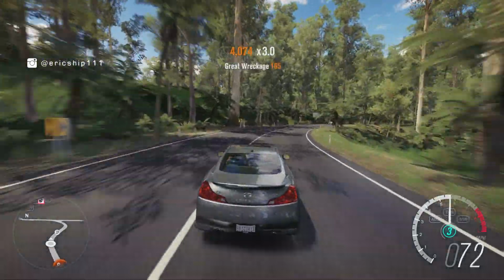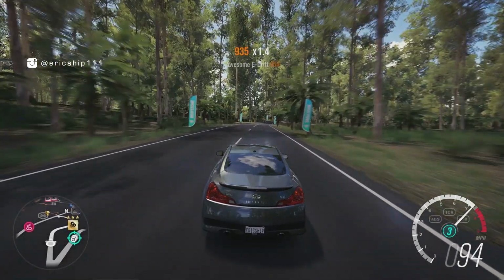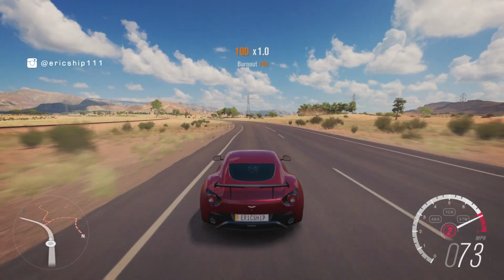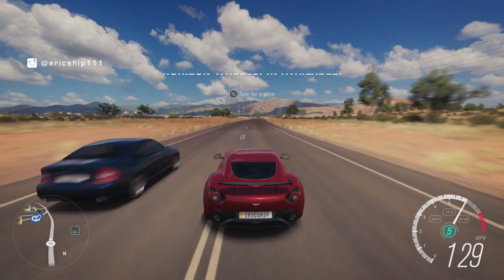Forza Horizon 4 - 10 Awesome Cars MISSING From Horizon 3!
Forza Horizon 4 We look at 10 Awesome & Rare Cars that have gone Missing from Forza Horizon 3!

- XBL: ericship